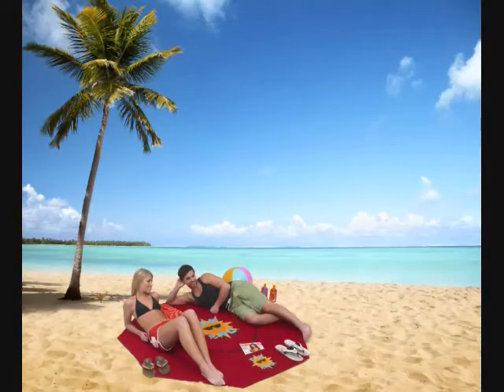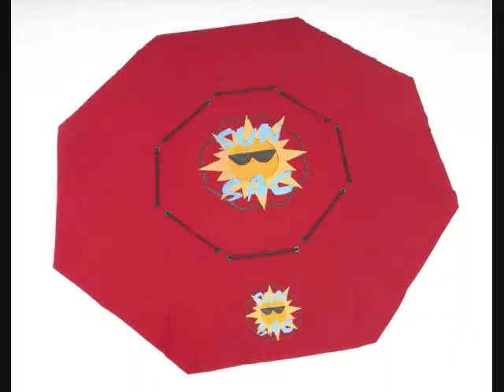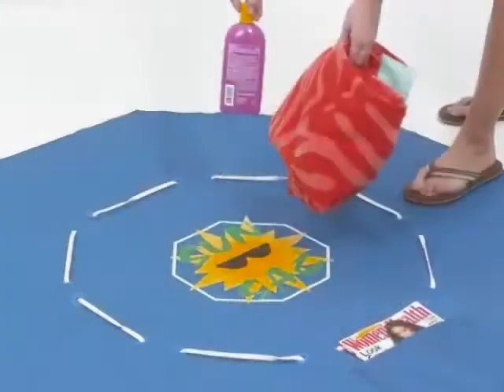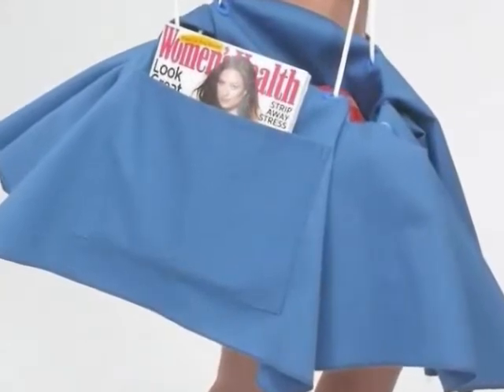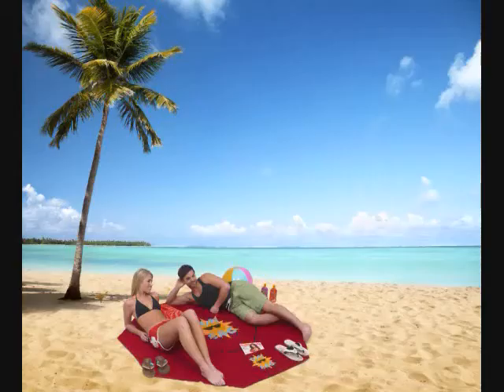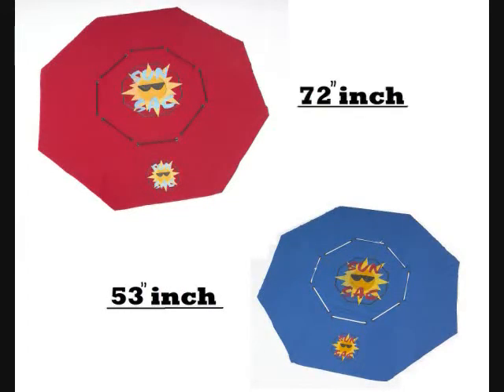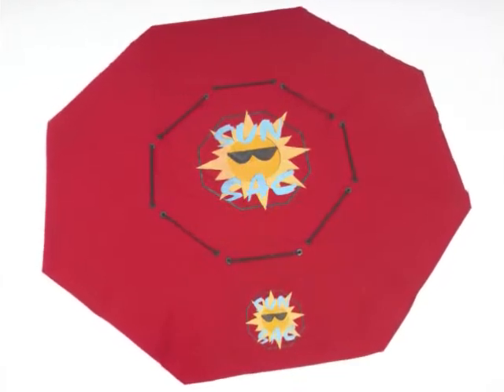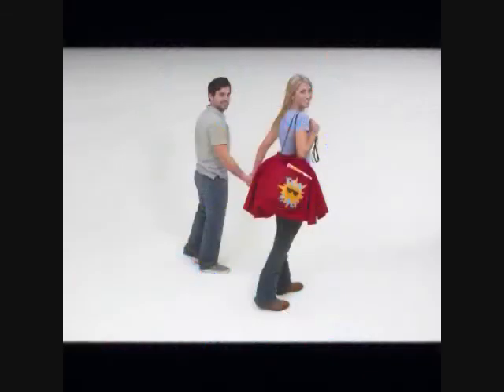Blanket Bag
Awesome octagonal shaped blanket that easily converts into a great carry bag for all your stuff. Blanket comes in 72" or 53" diameters, available in blue, red, or yellow colors, and can be used everywhere. at the beach, at the park, at sporting events, and on every college campus.